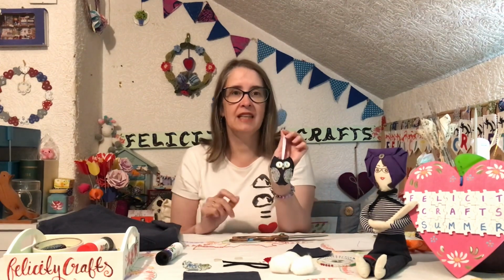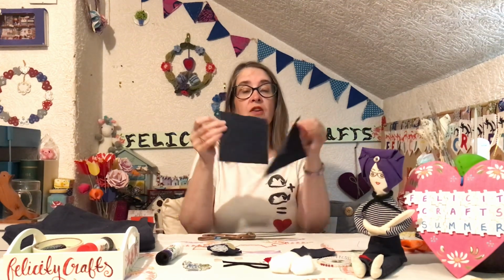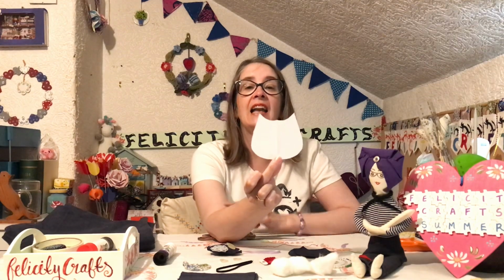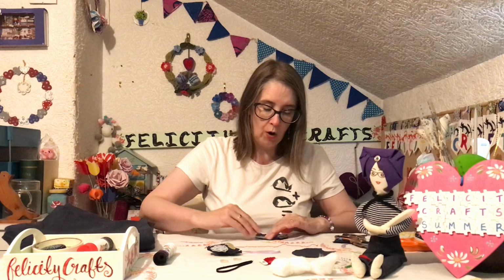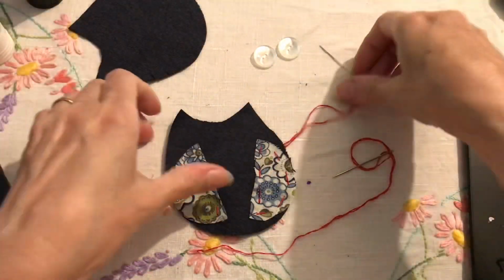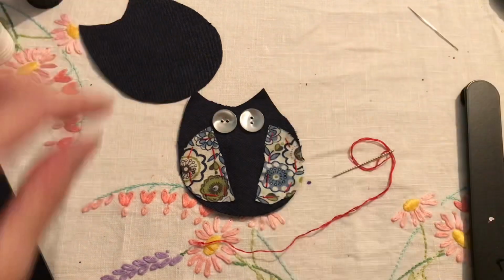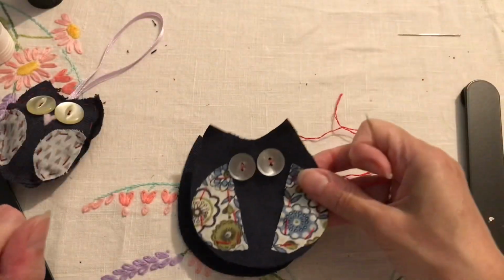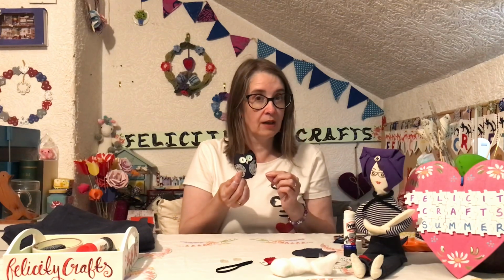Cute little owl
A perfect sewing project for a total beginner.